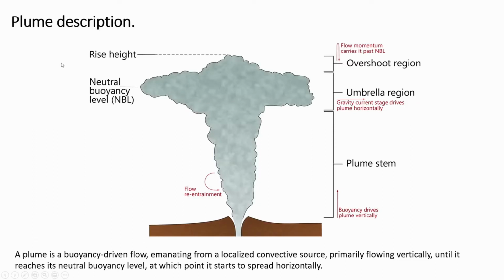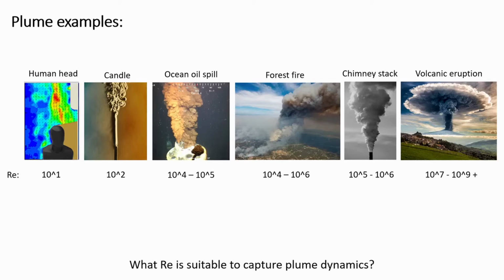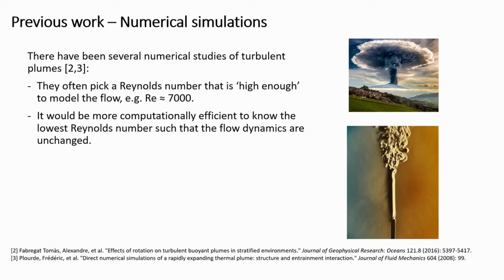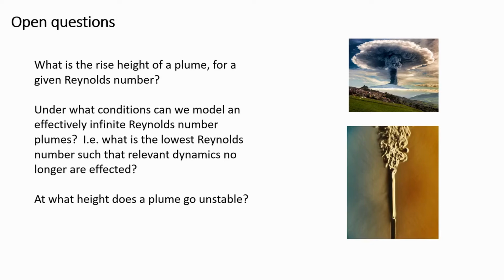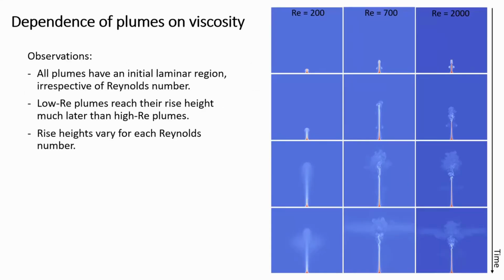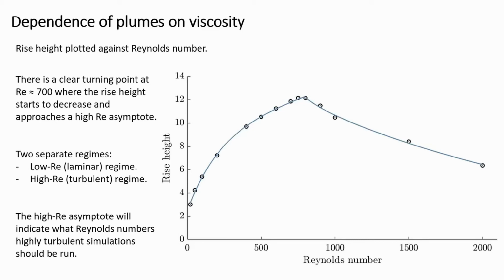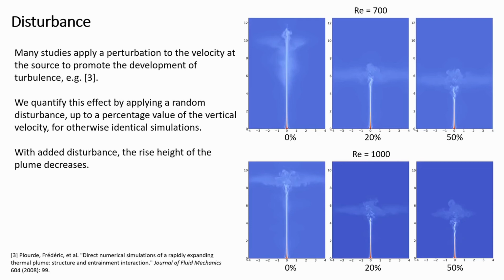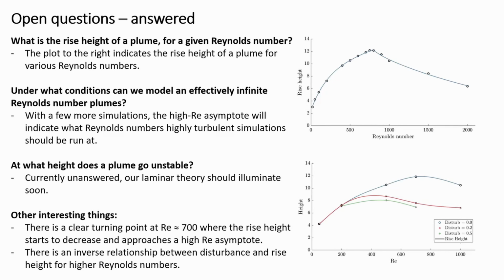The dependence of plumes on Reynolds number - Daniel Ward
73rd Annual Meeting of the APS Division of Fluid Dynamics | Daniel Ward | 24th November 2020

Buoyant plumes in stratified environments are a common fluid-dynamical phenomenon present across a wide range of Reynolds numbers (Re), from volcanic eruptions to the convection generated above a human head. However, classical theories of turbulent plumes, such as the Morton, Taylor & Turner (1956) model, do not incorporate the dependence of plumes on viscosity (nor thermal diffusivity). They are therefore unable to address the dynamics of plumes at intermediate scales, and the transition to Re-independent dynamics. In order to address these open questions, we conduct the first complete theoretical investigation of plume dynamics in stratified ambients across the full range of Re using direct numerical simulations of the Navier-Stokes equations. By constructing a universal regime diagram, we reveal the asymptotic transition from a new theory of the rise height of a laminar plume in a stratified environment to a Re-independent turbulent regime at sufficiently large Re. The results establish the general dependence of plumes on viscosity, and clarify for the first time the conditions necessary for simulations to reproduce high-Re natural phenomena such as volcanic eruptions.

This talk was presented at  51st Annual Meeting Division on Dynamical Astronomy (American Astronomical Society)